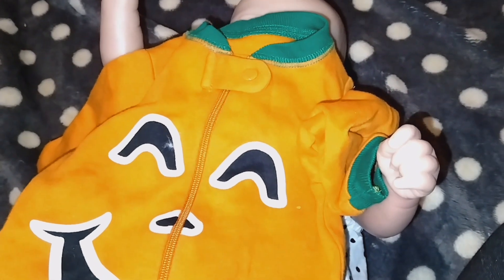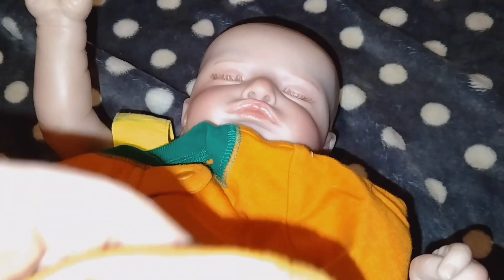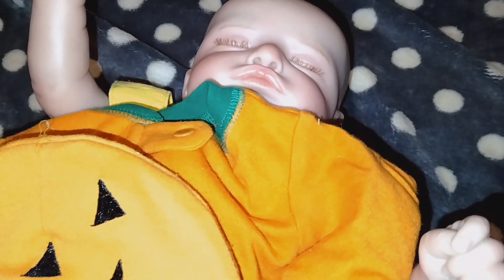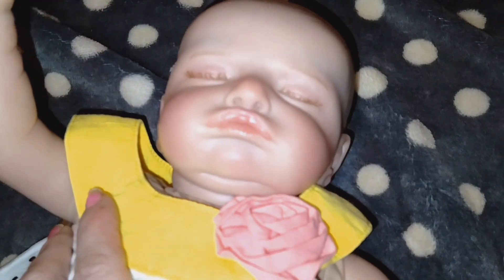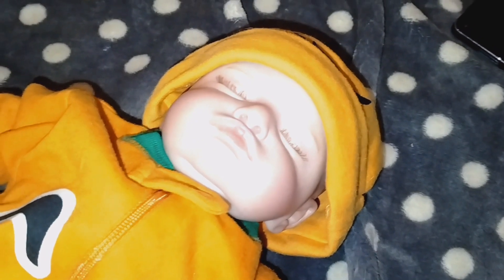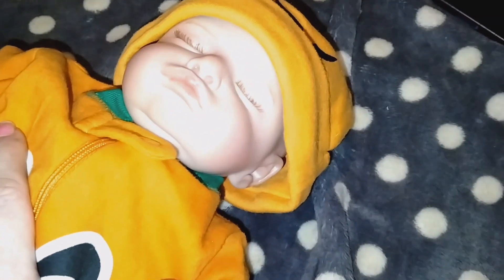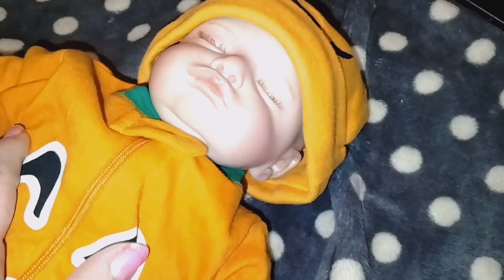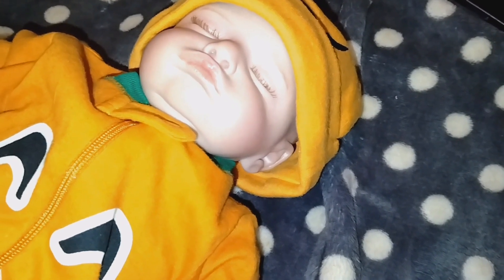changing Abigail and a discussion